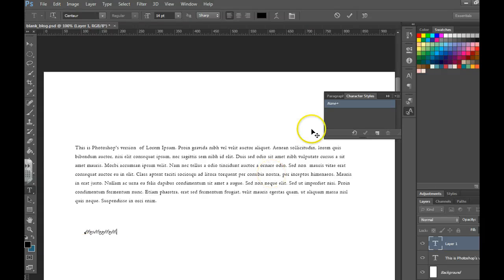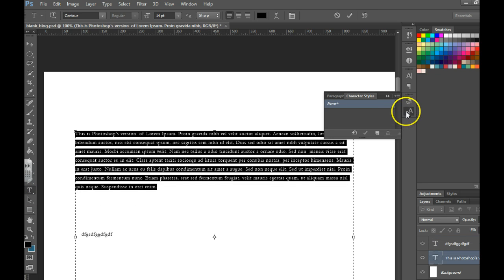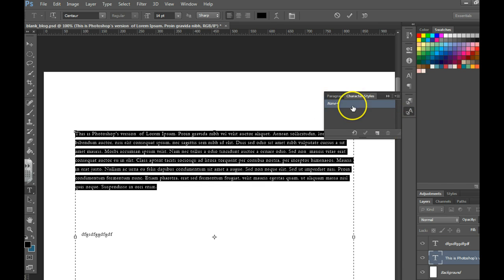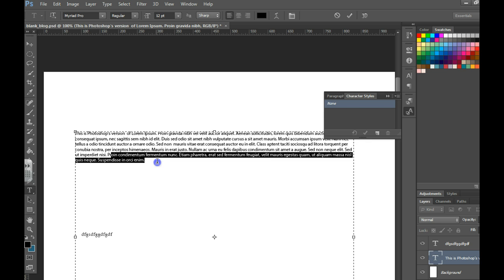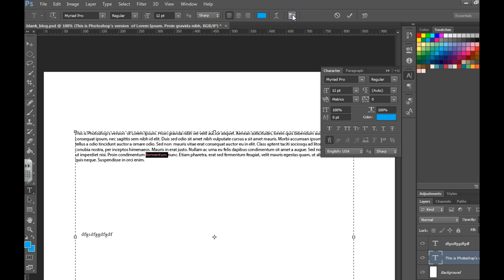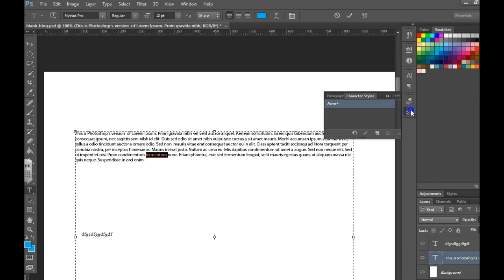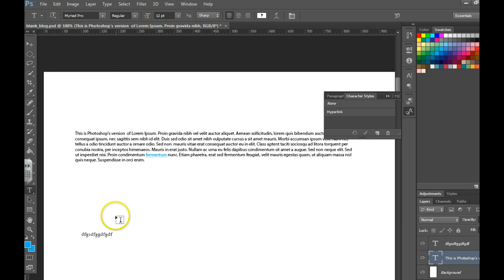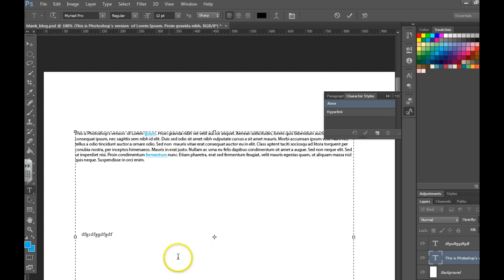Character Styles in Photoshop